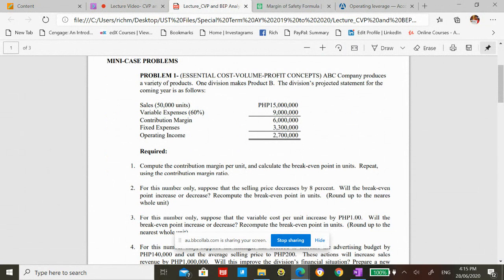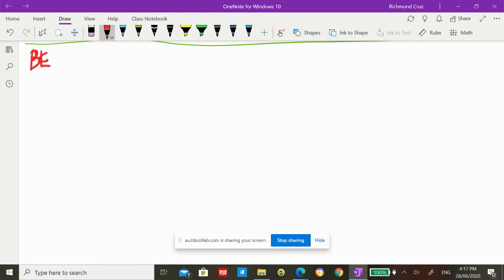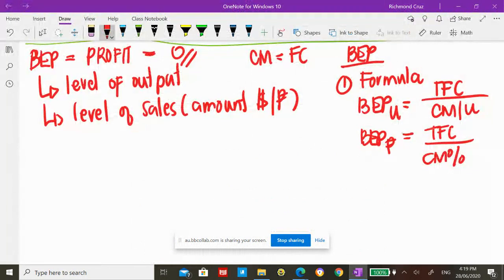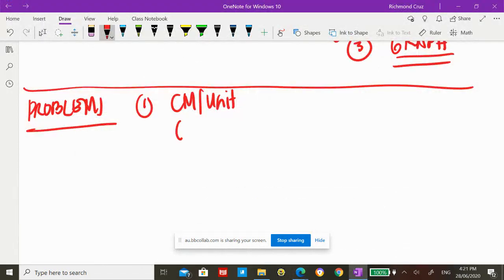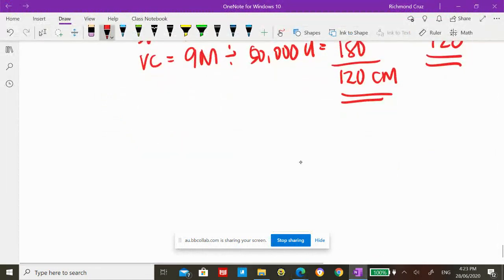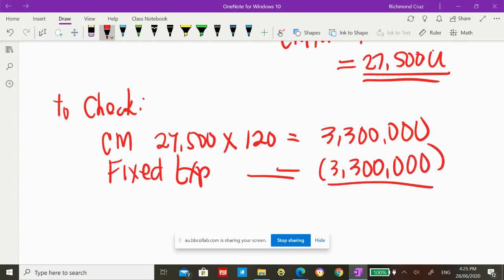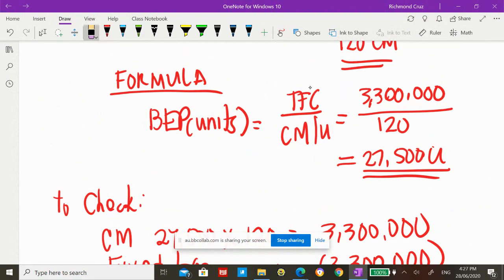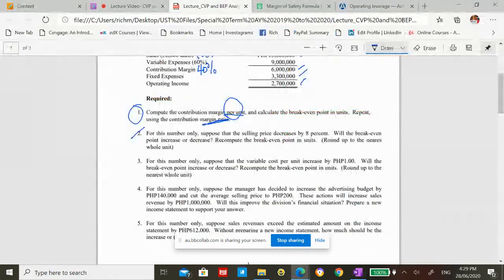Module 2- CVP and BEP Analysis- Solving Problem 1 Req 1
Please watch the continuation of this video.